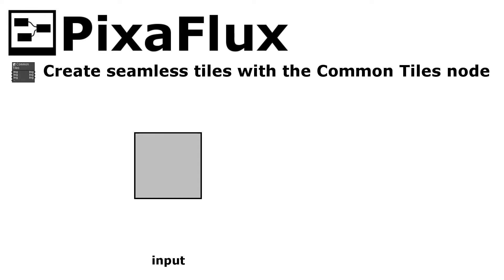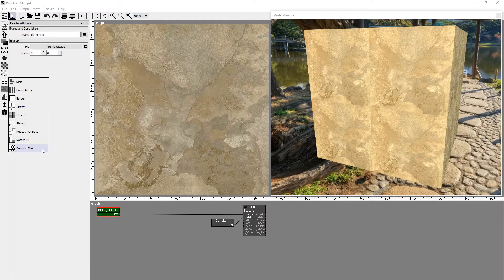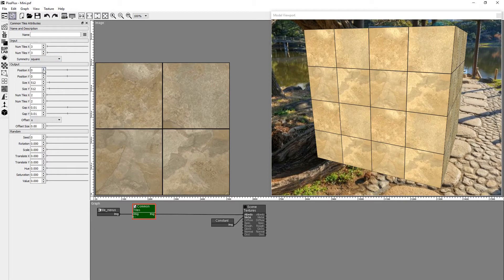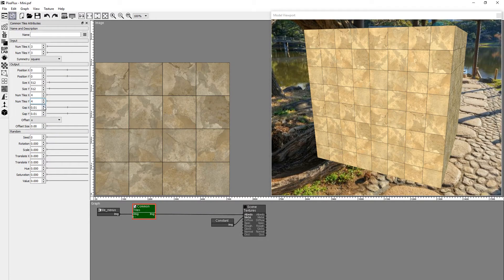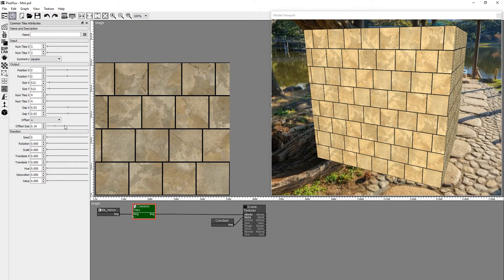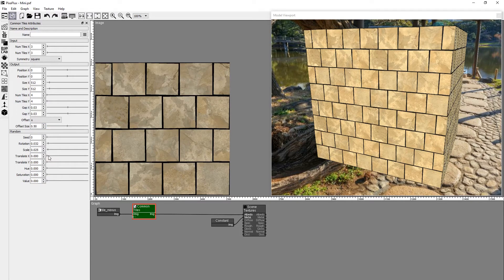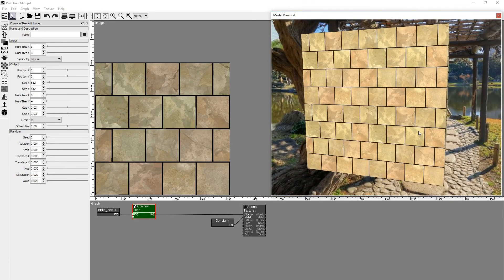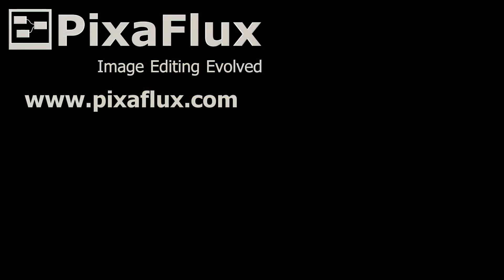Create seamless tiles with Common Tiles node in PixaFlux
This PixaFlux video tutorial shows how to use the Common Tiles node to create seamless tile textures.

PixaFlux is a free parametric image editing application powered by a node graph engine.

Hello, in this PixaFlux video tutorial you will learn how to create seamless tile textures.
The Common Tiles node takes as input an image with one or more tile seeds,
and lays them out in the new image, adding a gap between the tiles, horizontal or vertical offset and random variations.
In this project we'll start with this marble texture as the input for our tiles.
Drag and Drop a Common tiles node from the Layout group.
We can increase the number of input tiles to add more variation on the input texture.
The symmetry value defines if the new tiles are symmetrical like rectangular bricks or squared tiles.
The output number of tiles defines how many tiles will be layed out.
These empty spaces are here because rectangular tiles were rotated as if they were squares.
Gap defines the separation between the tiles.
The offset value displaces the tiles in X or Y.
The random group provides more variation to the individual tiles.
Rotation
Scale
Translation
Hue Saturation and Value add variation to the color of the new tile.
This is how you can use the Common Tiles node to create seamless tile textures.